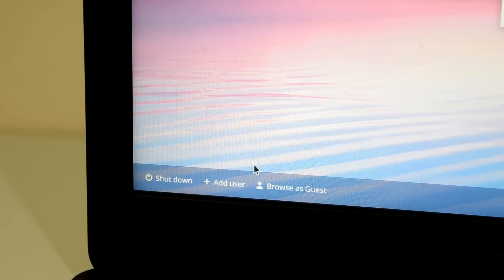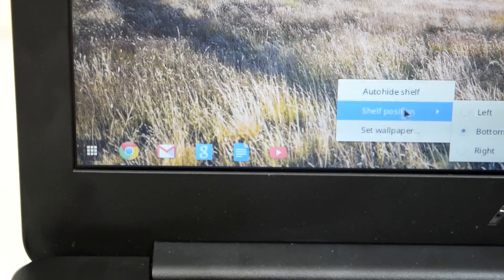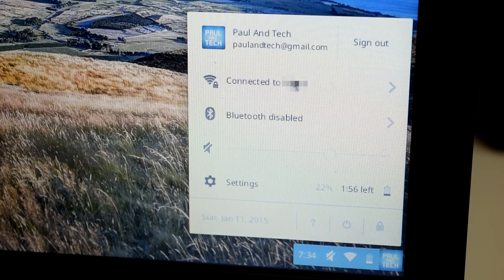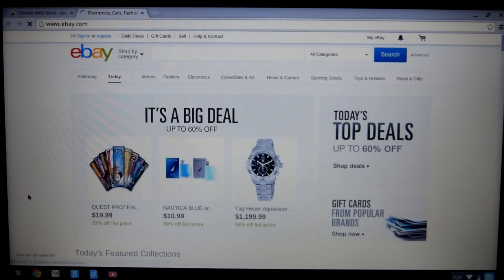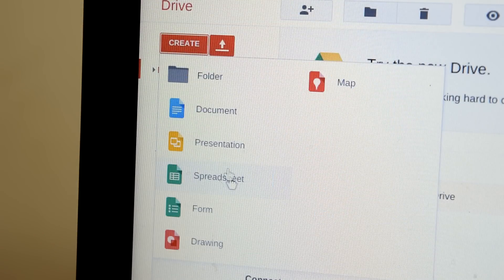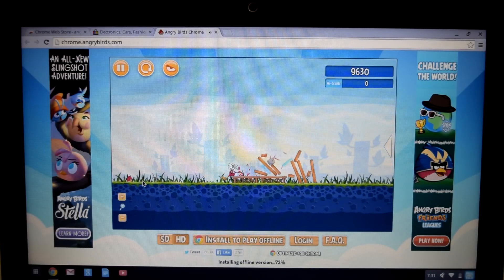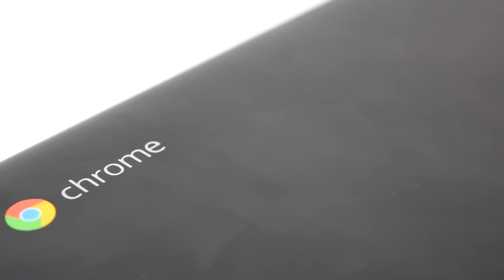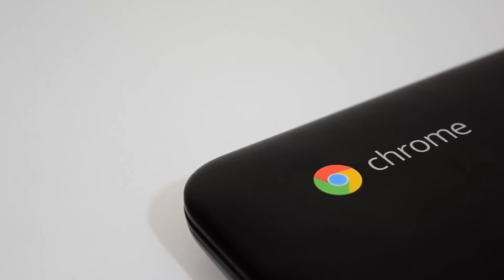Chrome OS First Impressions/Review Coming From Windows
I've been a Windows user my entire life-- so what do I think of Chrome OS?